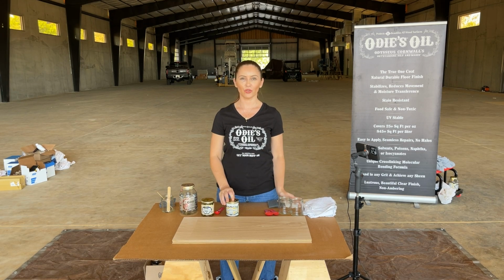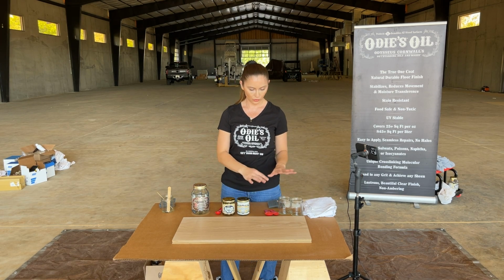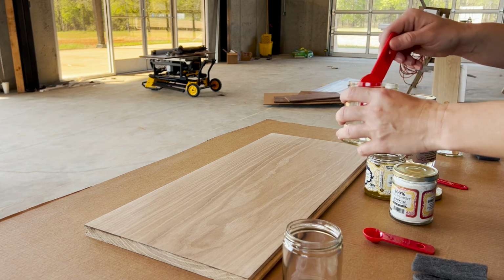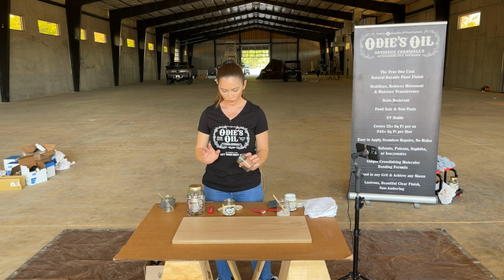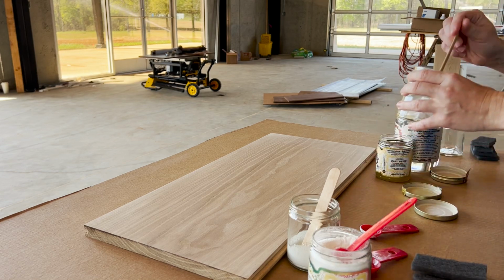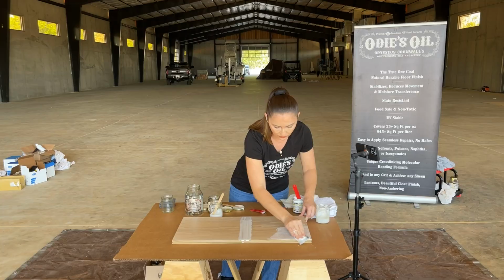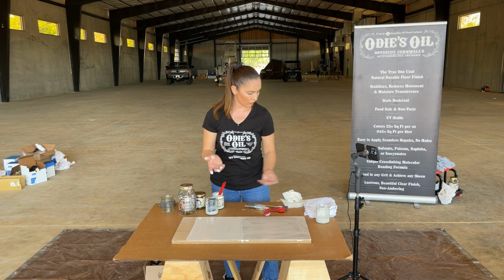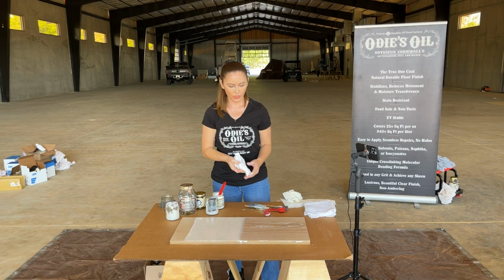Revitalize Your Space with Catalina's White Penetrating Oil Stain | Hard Wax Oil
In this video, we demonstrate Mr. Cornwall’s Creative Colours-White combined with Super Duper Oil on white oak sanded to 240 grit. We showcase both oil-based and solvent-based stains, providing the following ratios:

Oil-based stain: 1 part oil, 1 part solvent, 1/3 part pigment.
Solvent-based stain: 1 part oil, 2 parts solvent, 2-3 parts pigment.

Simply work the stain into the wood and buff it off for a flawless finish. Our versatile stains are suitable for both interior and exterior applications. Odie's products, known for their hard wax oil formulation, are food-safe and all-natural, requiring no gloves or masks during application. Enjoy a beautiful, safe, and easy wood finishing experience with Mr. Cornwall’s Creative Colours.